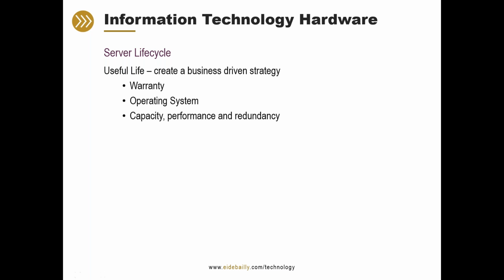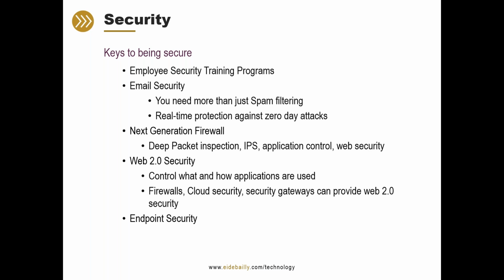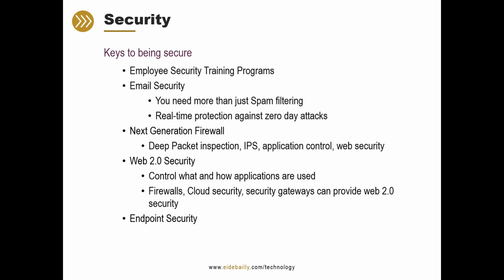Is Your Sage Environment Secure?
Learn how to keep your Sage environment secure – best practices on how to optimize your servers to better support your systems, tips on successful backup and recovery practices, and insight on developing a solid security strategy to protect your business data.